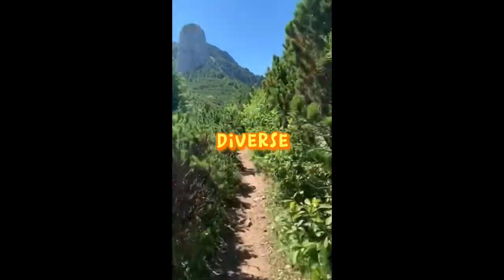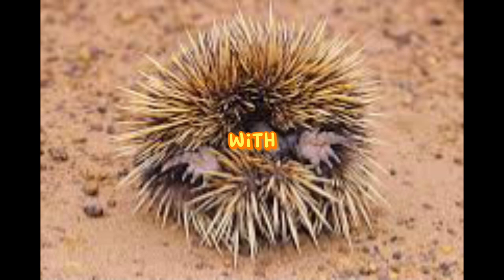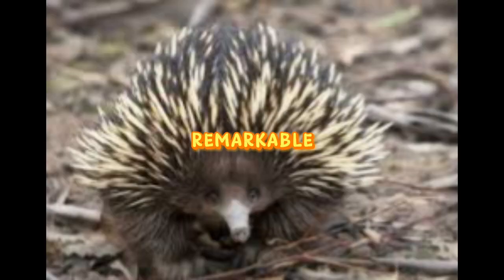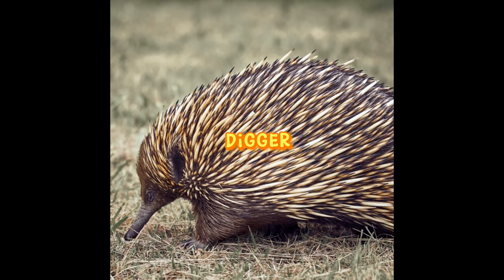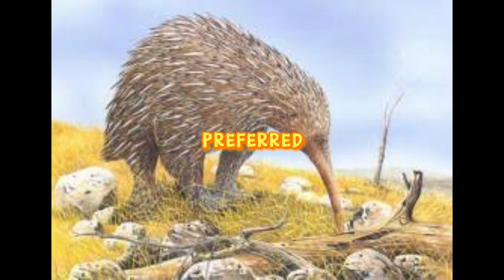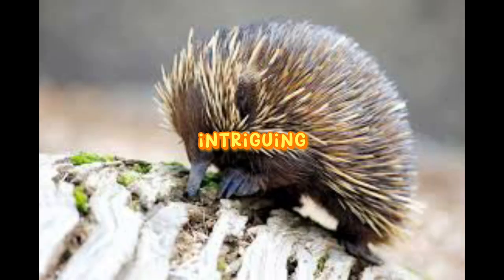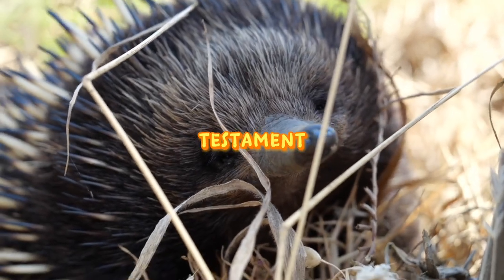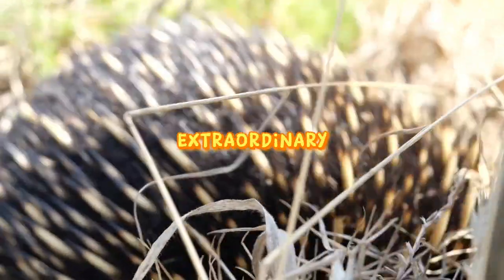echidna spike!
Echidnas, also known as spiny anteaters, are unique and fascinating mammals found in Australia and New Guinea. These enchanting creatures possess a compact, stocky body covered in sharp spines, providing them with excellent protection against predators. Echidnas have a long snout and a specialized tongue that allows them to probe anthills and termite mounds for their primary food source—ants and termites. They are skilled diggers, using their strong claws to create burrows and find shelter. Echidnas exhibit a remarkable reproductive system, as females lay eggs and carry them in a pouch-like structure called a marsupium. The hatched puggle continues to develop inside the marsupium, nourished by milk secreted through specialized mammary glands. With their extraordinary adaptations, solitary behavior, and captivating life cycle, echidnas are a true marvel of the natural world.